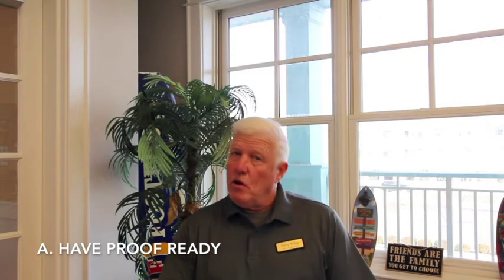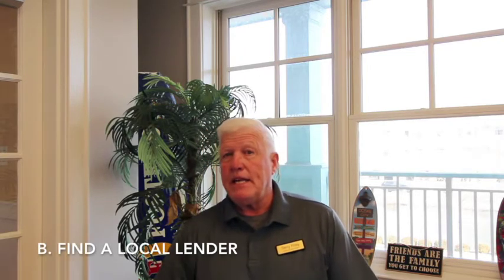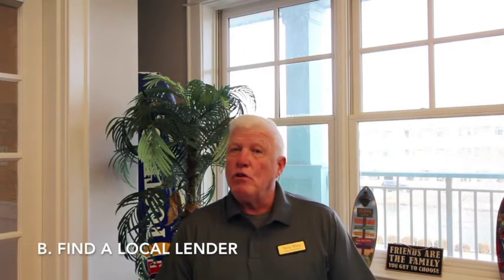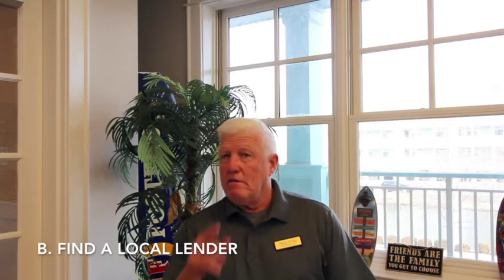Terry's Corner - Market Update Part 2 - Buying During This Market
In Terry's last video he explained what is going on in the housing market at the moment. The numbers are crazy here in OCMD! Today Terry gives his best advice on how to buy in the current market.

If you liked this video, go check out some of my other videos!